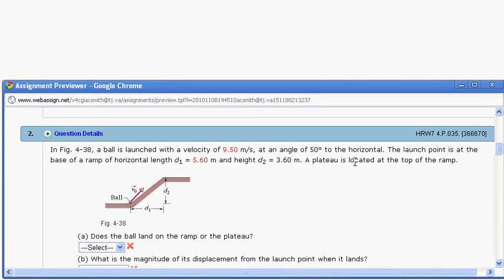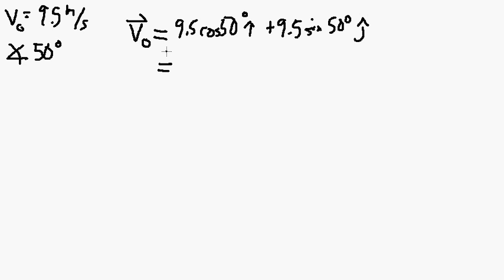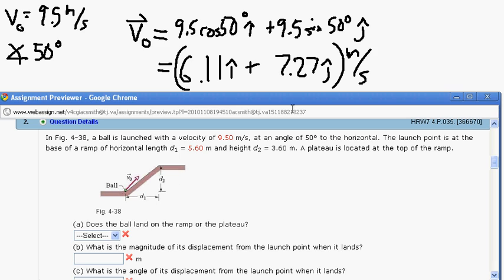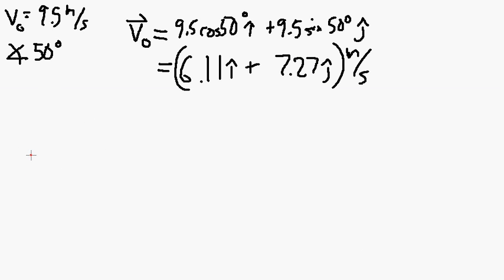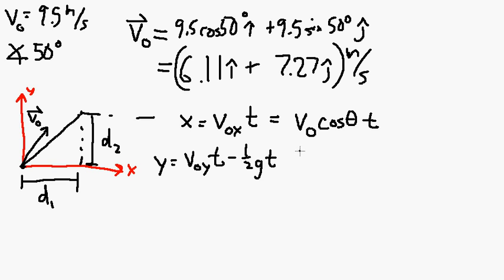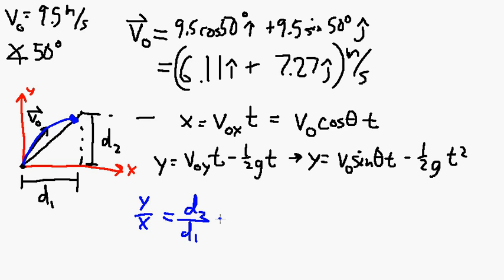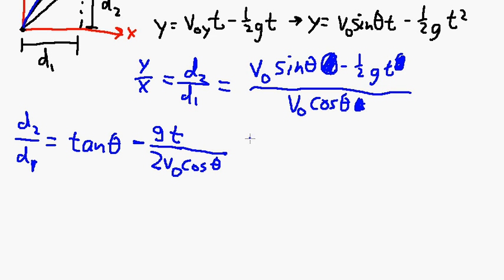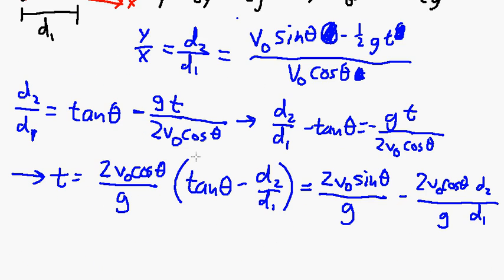Unit 3 Review Problem 2